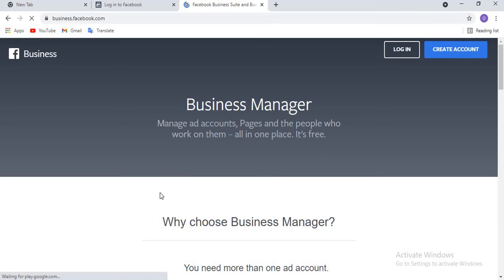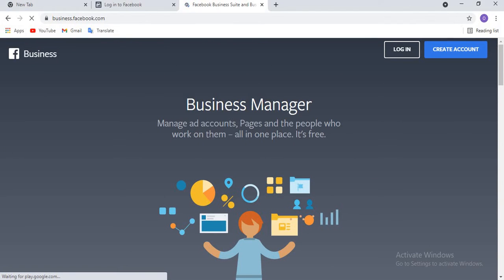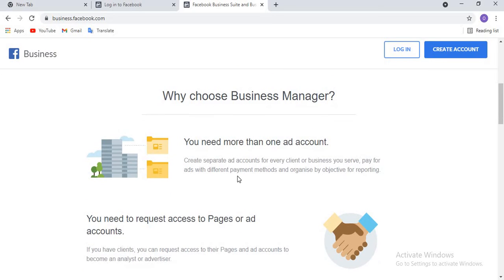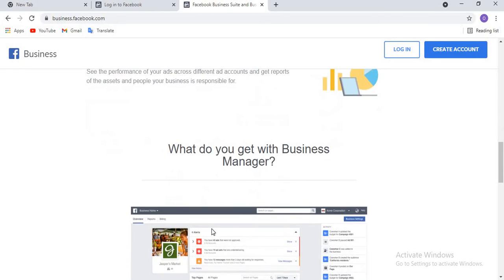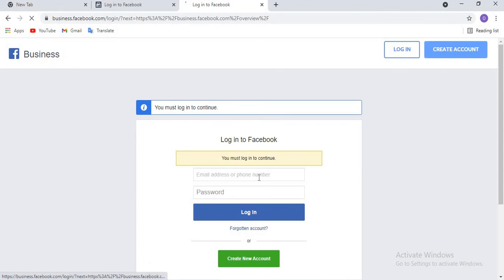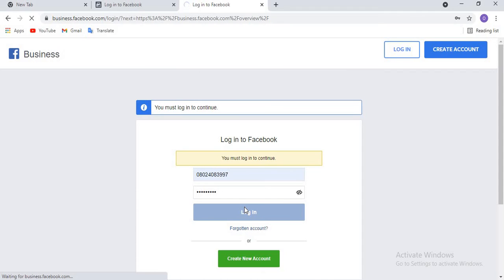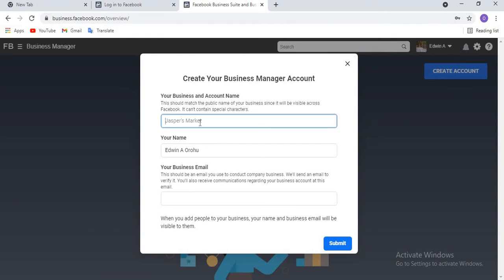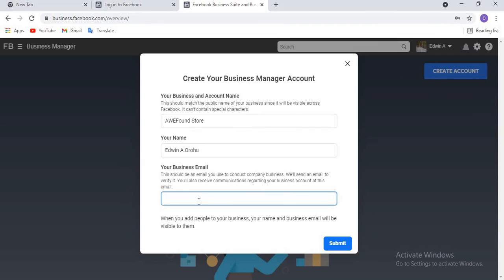2 Creating Business Manager Account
Also check the next video to follow up the progression